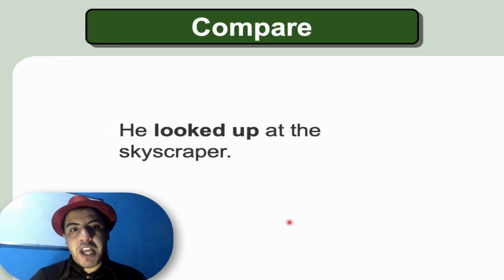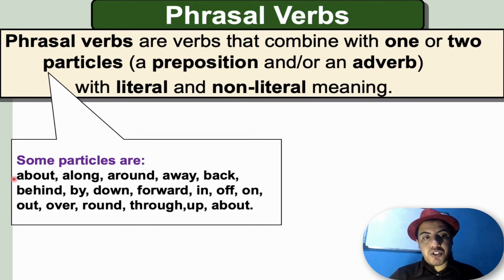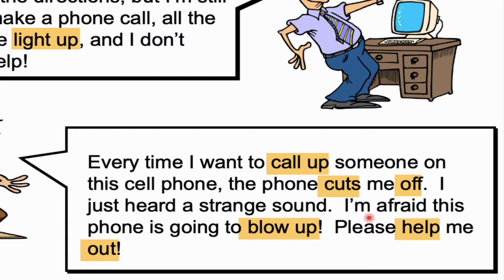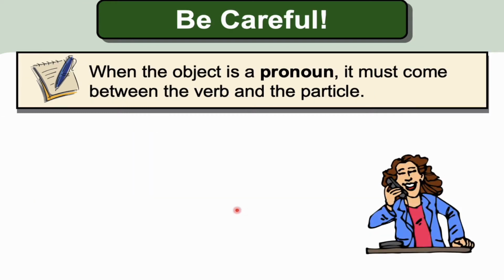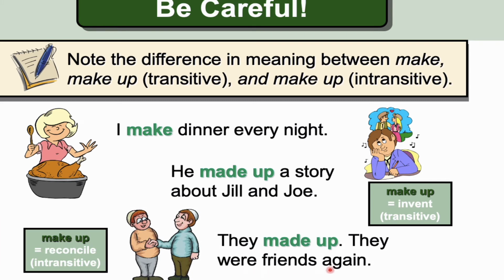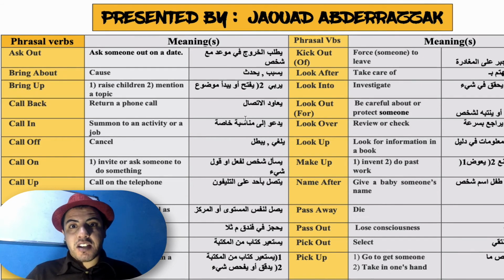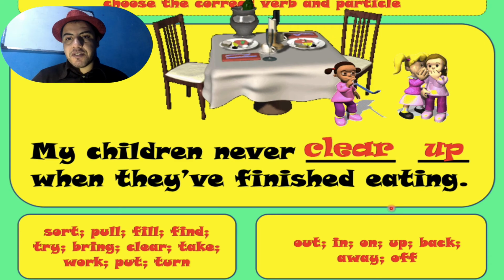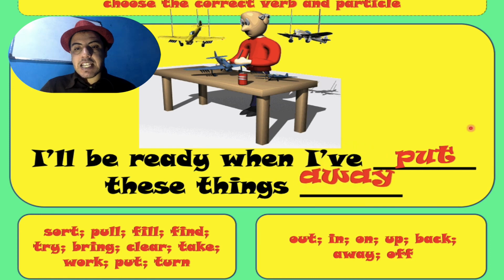Phrasal Verbs (First and Second Bac) دروس الانجليزية للثانية والاولى باك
Here. is the handout of Phrasal Verbs

Phrasal Verbs (First and Second bac)  دروس الانجليزية للثانية والاوللى باك
Presented by Jaouad Abderrazzak